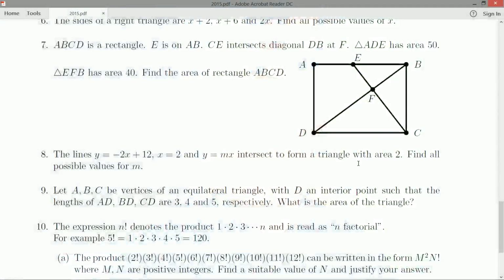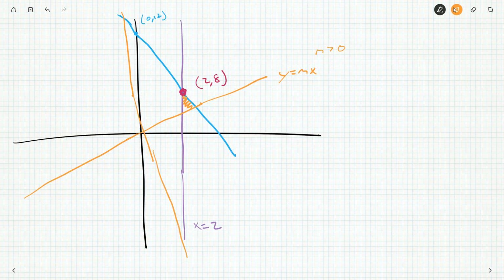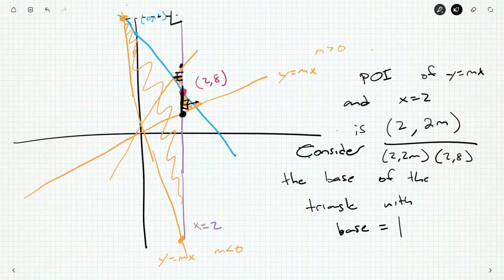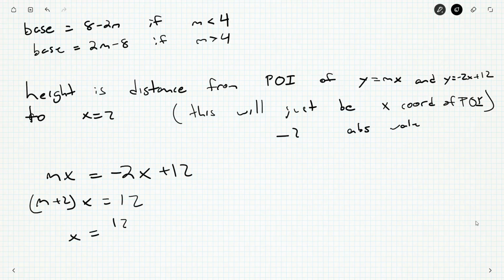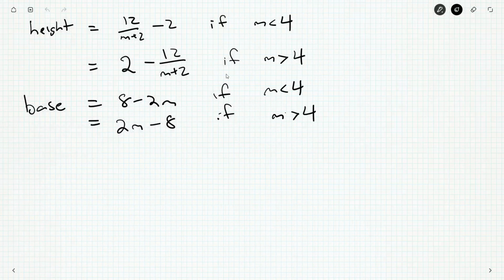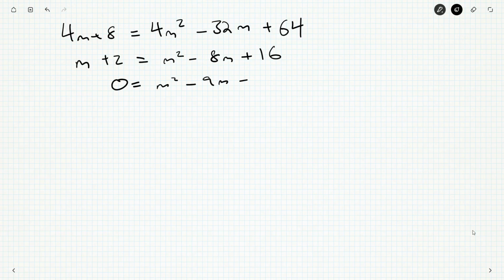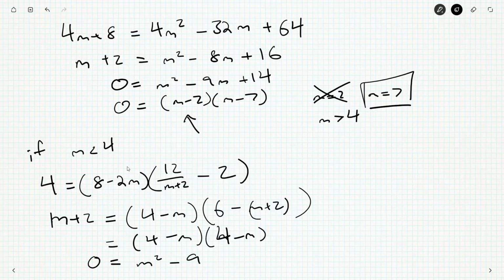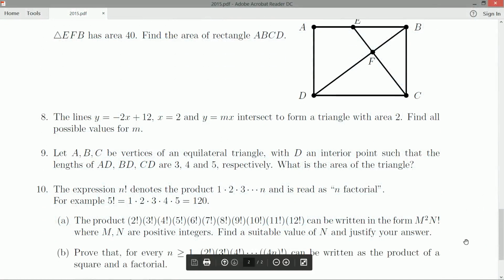Manitoba Mathematics Competition 2015 8